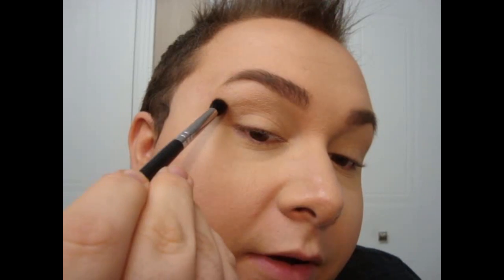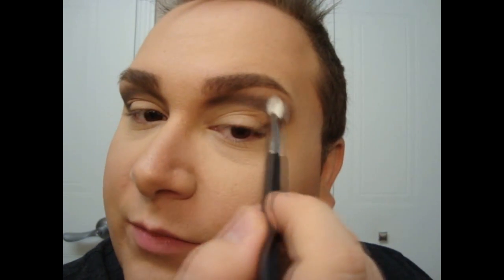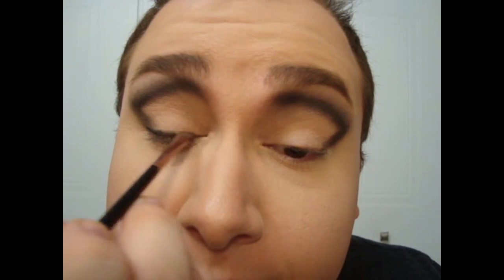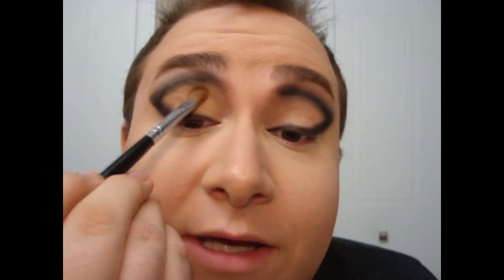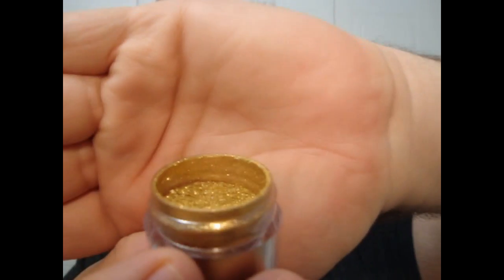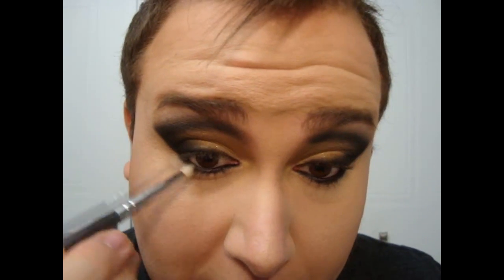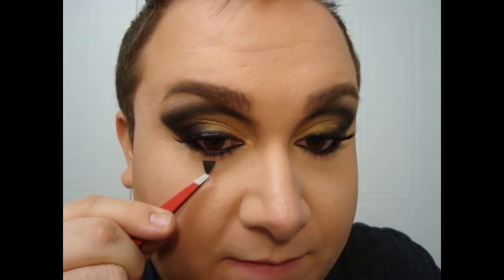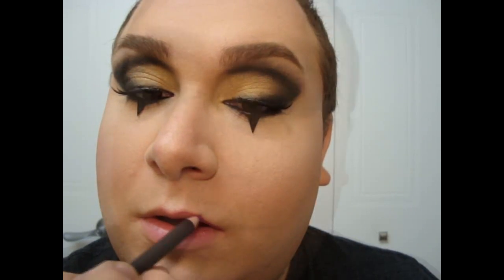Jessie J - Nobody's Perfect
▂ ▃ ▄ ▅ ▆ ▇ Read Me & Expand Me █ ▇ ▆ ▅ ▄ ▃ ▂

Beat Divas: Jessie J - Nobody's Perfect

Eyes:
M.A.C | Eyeshadow in Carbon
M.A.C | Eyeshadow in Showstopper
M.A.C | Eyeshadow in Cork
M.A.C | Eyeshadow in Goldmine
M.A.C | Kohl Power in Feline
M.A.C | Mineralized Skin Finish Natural in Medium
N.Y.X | Lashes in EL123
SugarPill | Pigment in Goldielux

Lips:
M.A.C | Lipencil in Magenta
M.A.C | Lipstick in Wild Orchid
M.A.C | Pigment in Violet
M.A.C | Gloss in Clear

Face:
M.A.C | Blush in Blunt
M.A.C | Bronzer in Sincere (contour)
M.A.C | Studio Finish Concealer in NC20